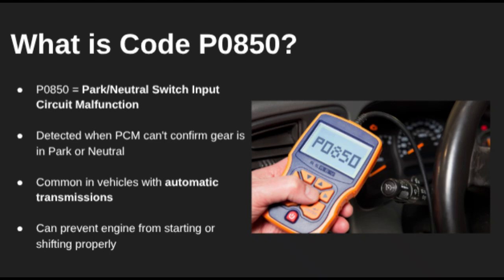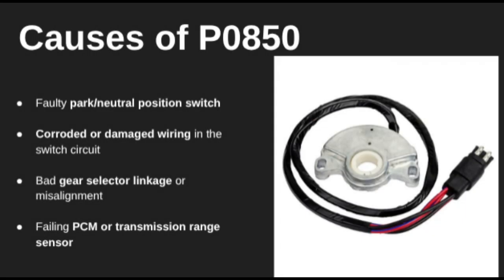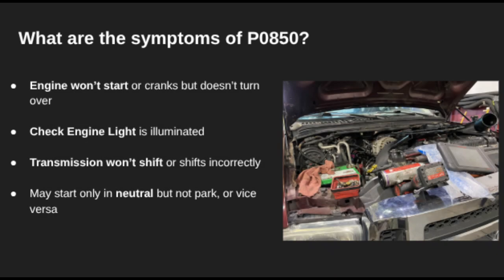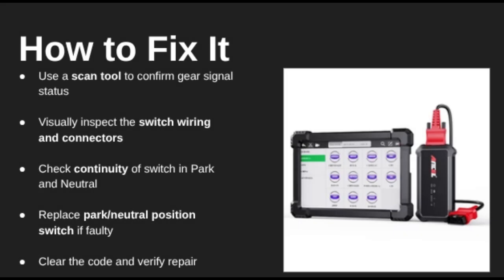P0850: Park/Neutral Switch Input Circuit | Trouble Code: Diagnose Symptom Cause Explain Fix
P0850: Park/Neutral Switch Input Circuit
| Trouble Code: Diagnose Symptom Cause Explain Fix

P0850 Code Explained: Park/Neutral Switch Input Circuit

In this video, we break down the P0850 diagnostic trouble code (DTC), which indicates a problem with the Park/Neutral Position (PNP) switch input circuit. This switch tells the Engine Control Module (ECM) or Transmission Control Module (TCM) whether the vehicle is in Park or Neutral. If the ECM receives an unexpected or no signal, it will set the P0850 code.

This code typically affects vehicles with automatic transmissions and can cause issues starting the engine or shifting gears.

Common Causes of P0850 Include:

Faulty Park/Neutral position switch

Misadjusted or damaged gear selector linkage

Open or shorted wiring in the switch circuit

Faulty ECM or TCM

Corroded or loose electrical connectors

Vehicle won’t start (especially in Park or Neutral)

Transmission won’t shift properly

Gear position indicator not working

Engine starts only in Neutral or Park inconsistently

In This Video, We’ll Show You How To:

Locate and test the PNP switch

Inspect the switch circuit for proper voltage and continuity

Check for worn connectors or damaged wiring

Adjust or replace the Park/Neutral switch if necessary

Clear the code and verify the repair with a scan tool